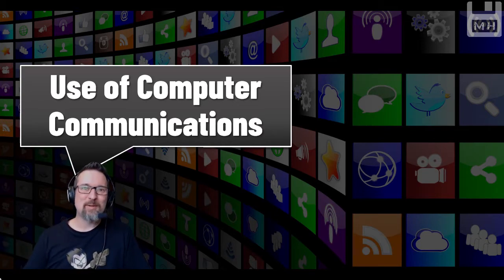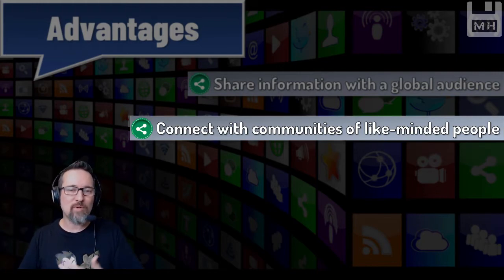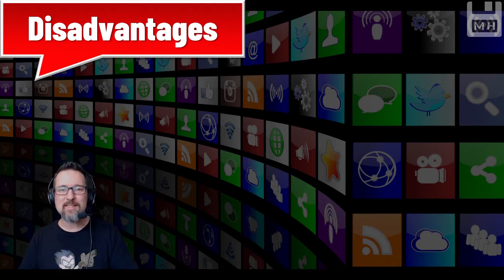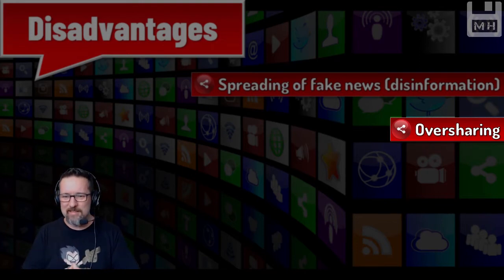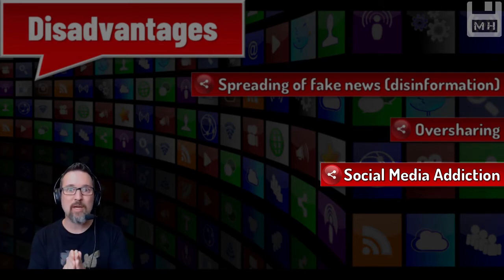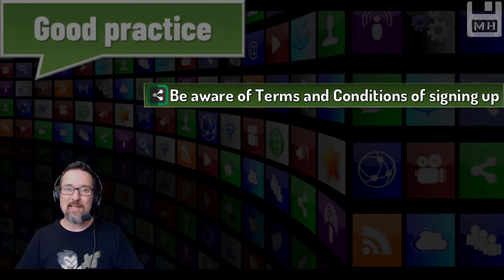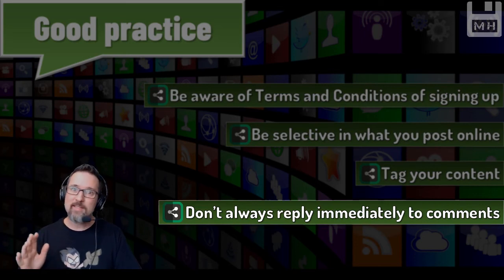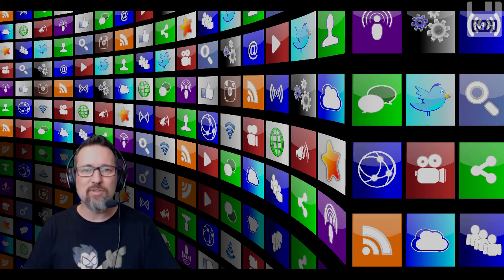Level 2 Internet WWW Lesson 2: Use of Computer Communications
Use of Computer Communications: Use of Social Sites